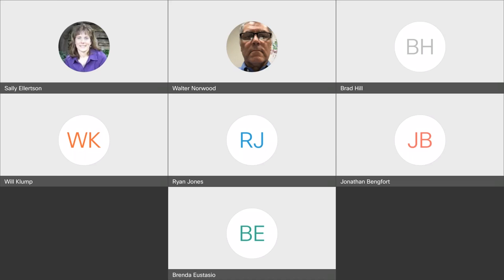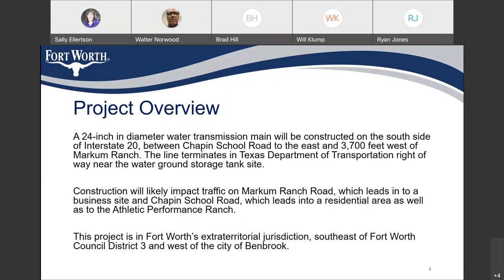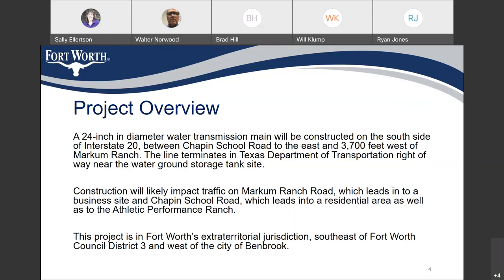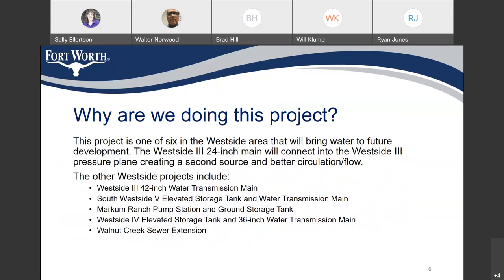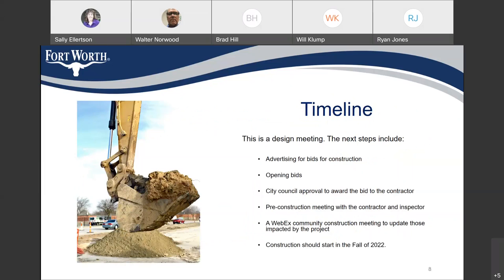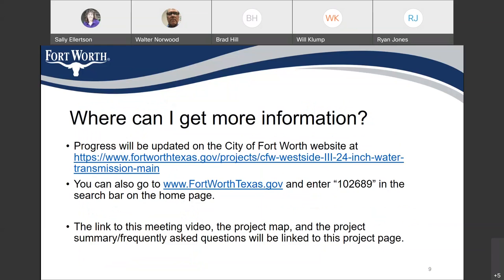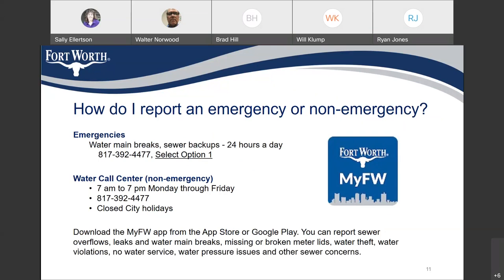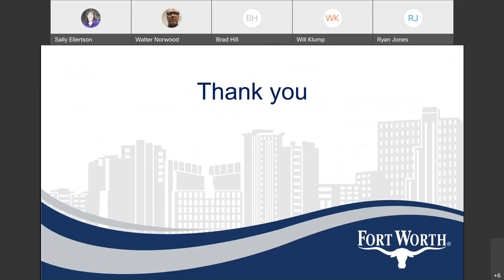Westside III 24-inch Water Transmission Main community design meeting